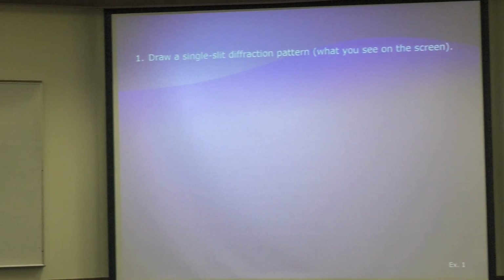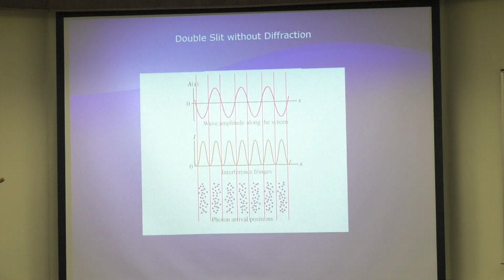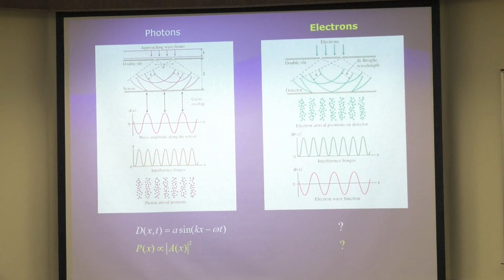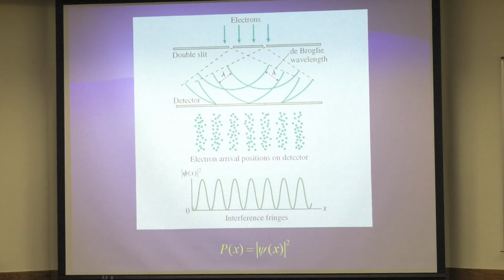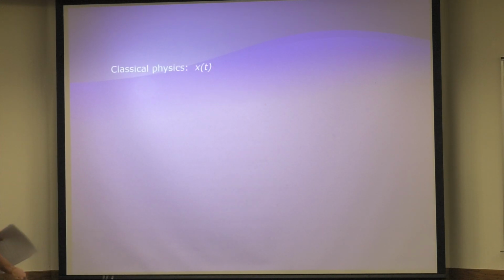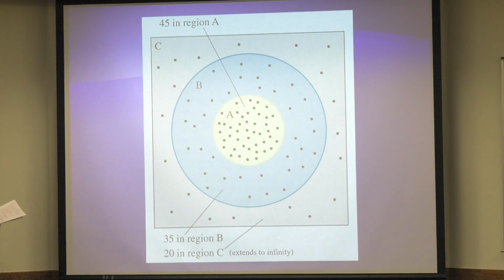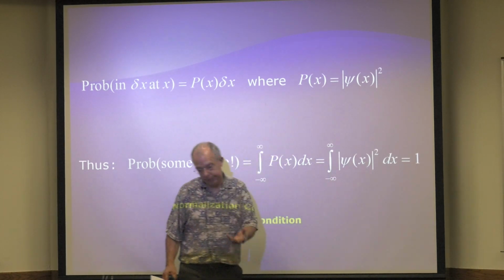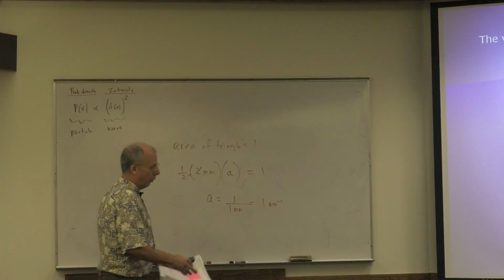P221 Ch. 39-2